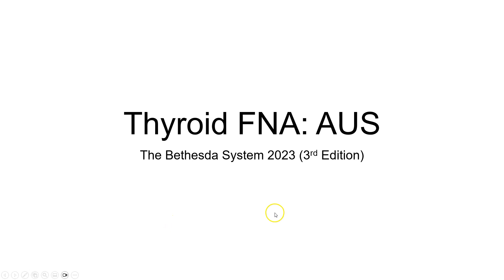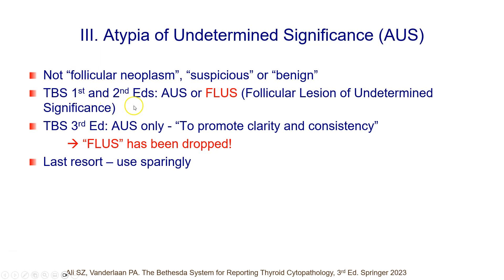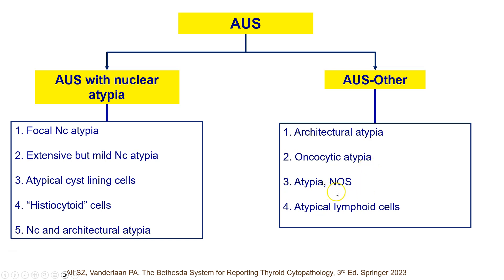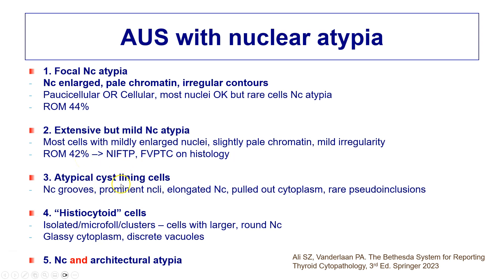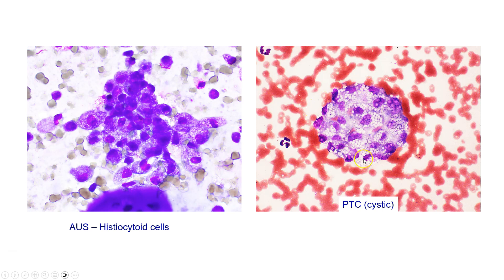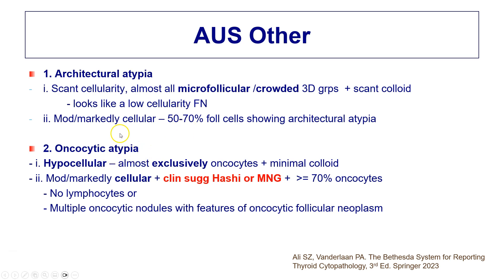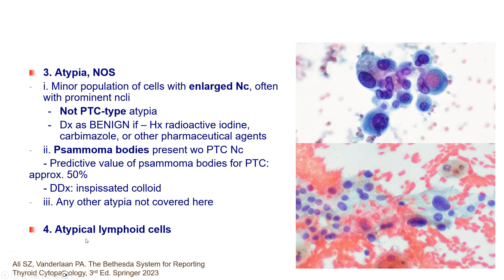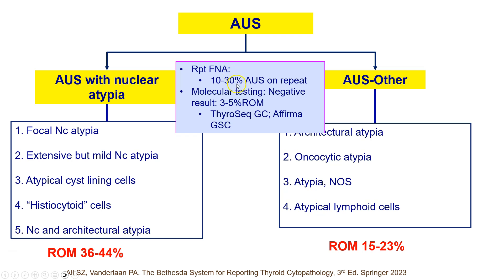Thyroid FNA: Atypia of Undetermined Significance (AUS ) - An overview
An overview of the AUS category in the Bethesda System for Reporting Thyroid Cytopathology.